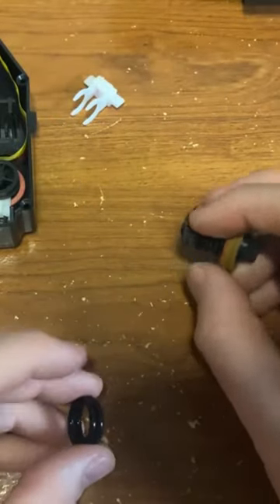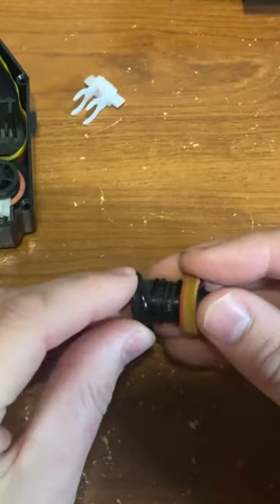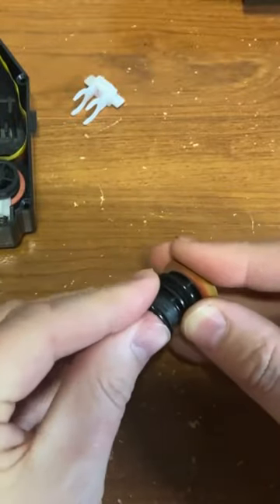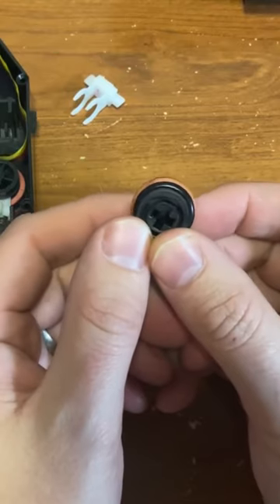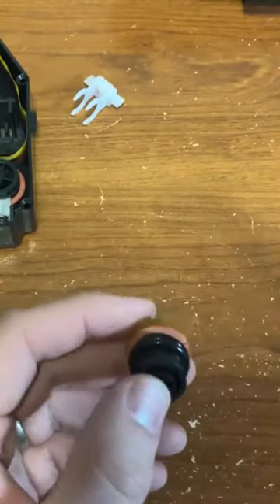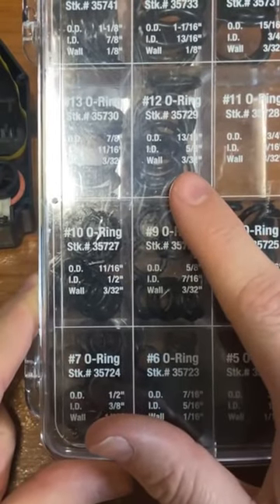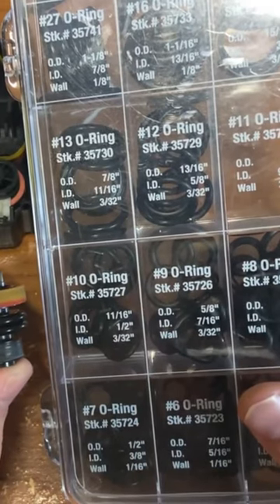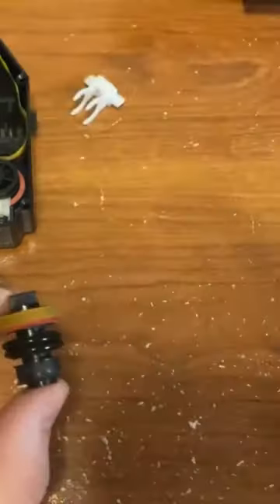shorts apple imagewriter dotmatrix retro repair oring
Is your Apple ImageWriter II not printing in color? The rubber pinch rollers have likely disintegrated, let me show you how to replace them with O-rings!

O-Ring Kit

your Apple ImageWriter II not printing in color? The rubber pinch rollers have likely disintegrated, let me show you how to replace them with O-rings!

O-Ring Kit

O-Ring Kit